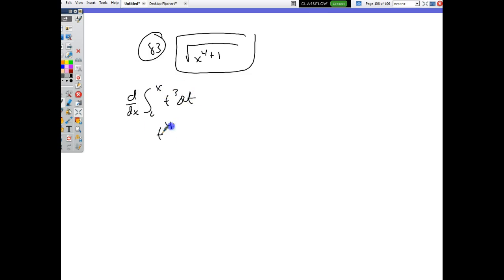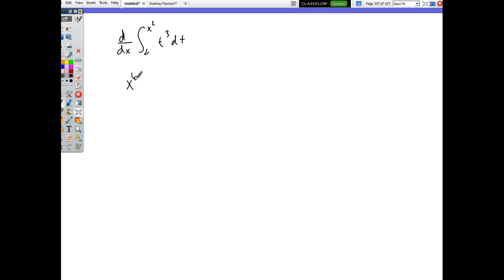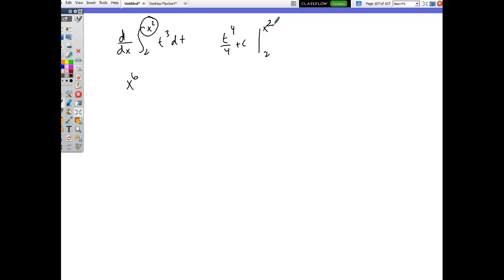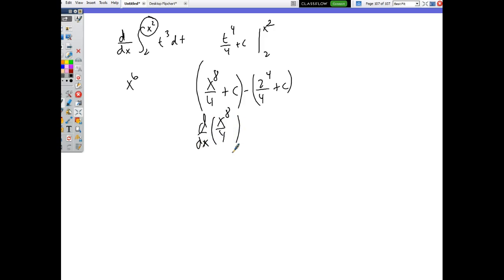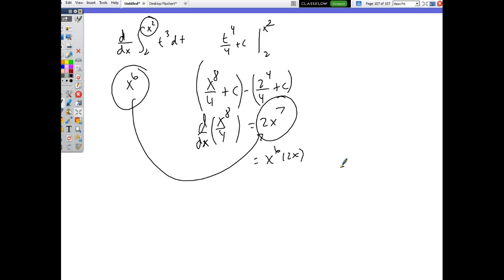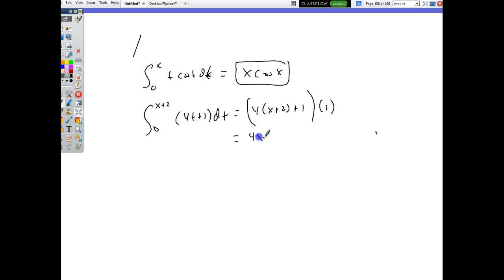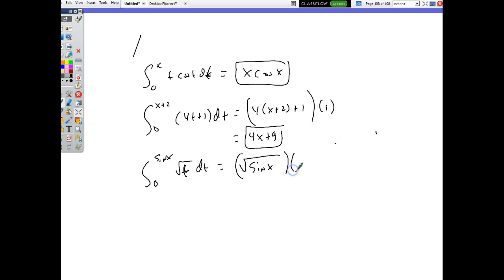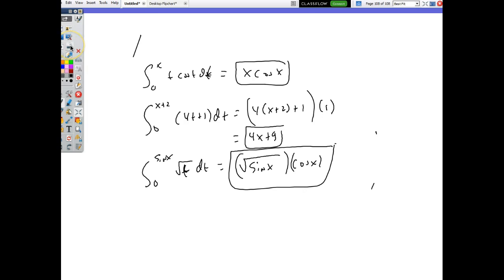CAL 7 - 5 2nd ther